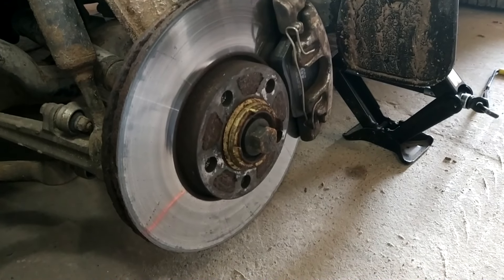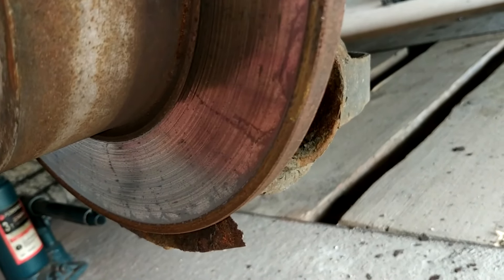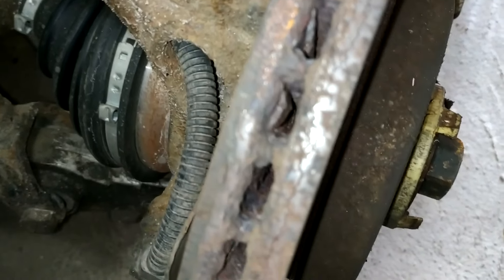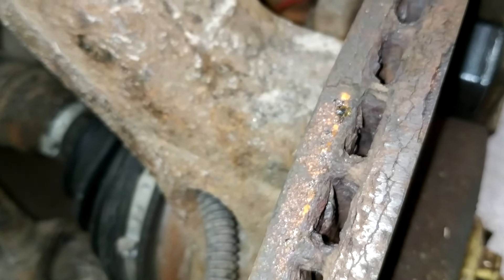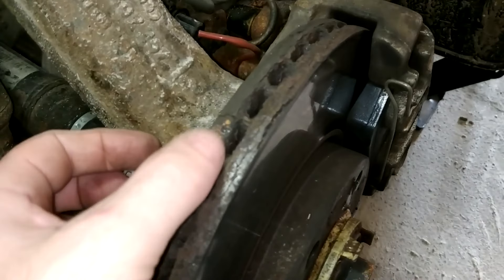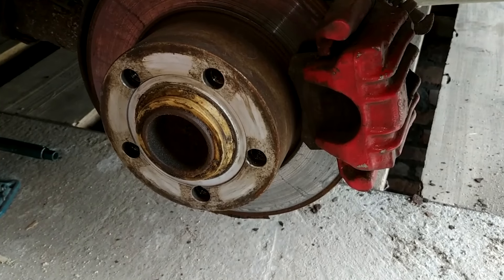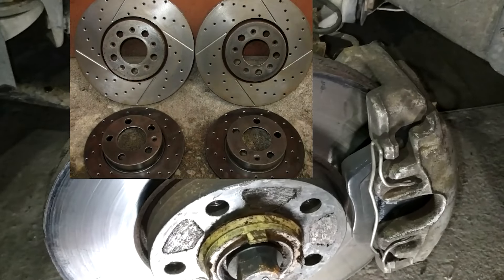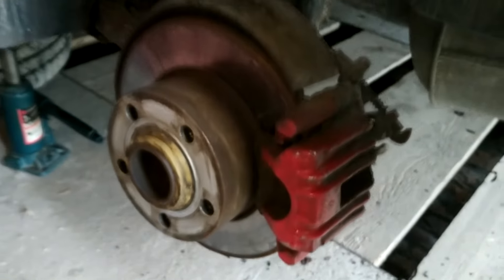Vented or Solid: Which Brake Discs Type Do You Need?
Brake discs come in two types: ventilated and solid. Let's detail the differences between the two types of brake discs using the example of the Audi A6 with front-wheel drive.

Hi! I’m Maxim, and on this channel, I show how to repair and service the car on your own in the garage. I share useful tips and life hacks about cars.

Many thanks to everyone who has watched the video.